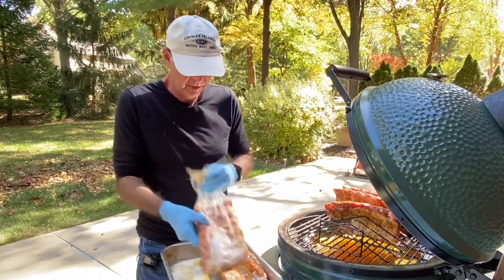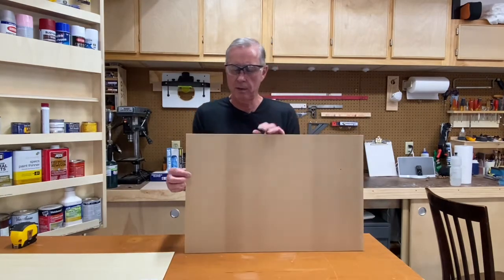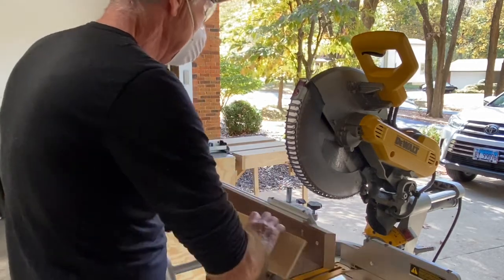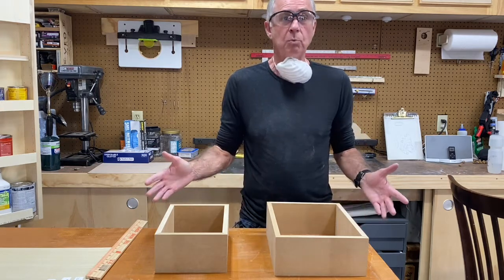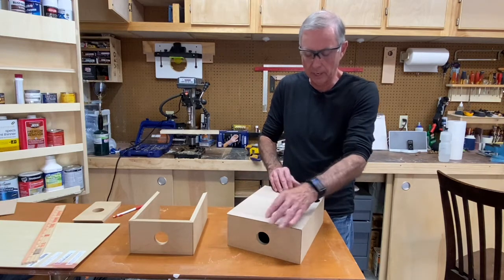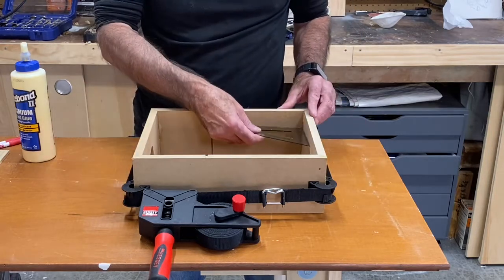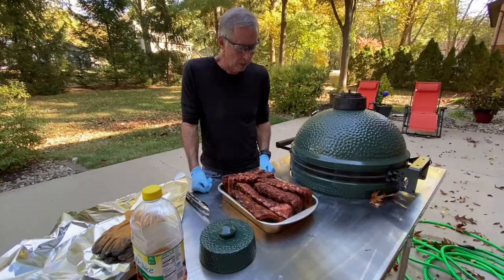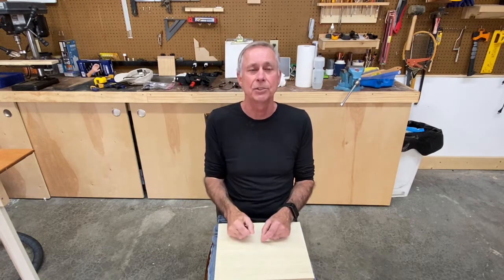How To Make A Mini Cajon Drum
In this video I show the steps required to make a cajon,  it's a simple DIY project.  The mini cajon sounds great, travels well and makes a great gift.  I also show a sneak peak at how I smoke ribs.